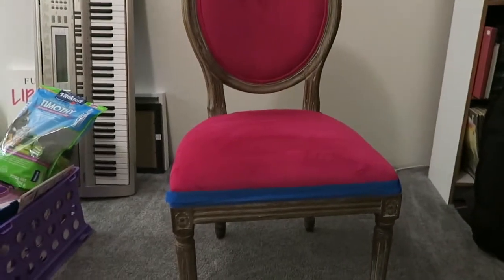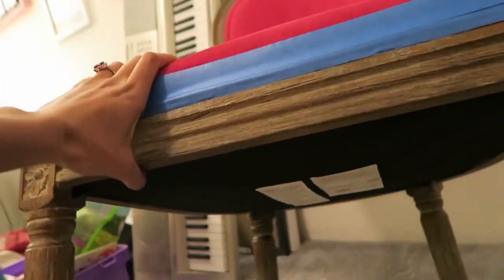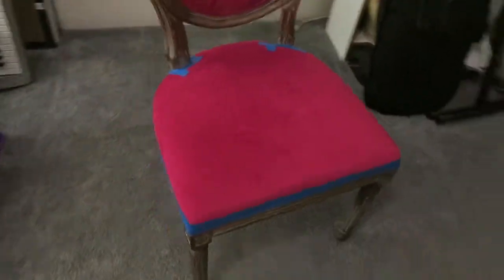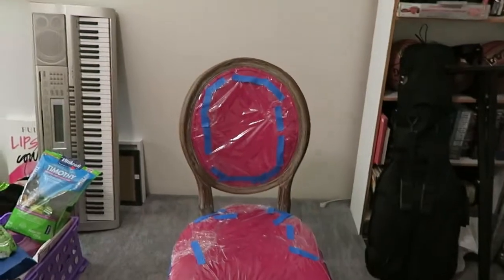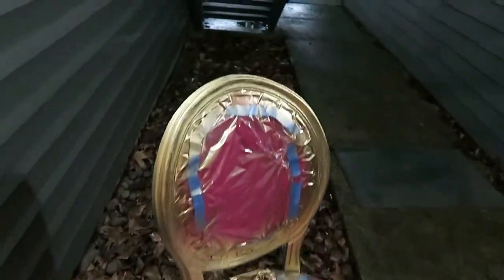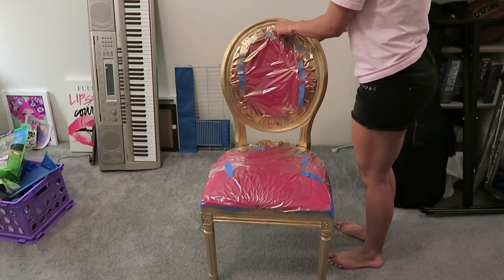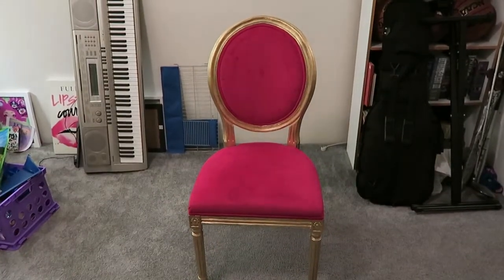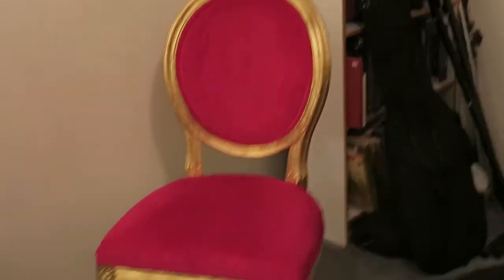♕ Chair Makeover | From a Chair into a Throne ♕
* I would suggest primer before applying the paint color. It's lasted quite well on my chair but it has rubbed off where I rest my hand so primer will prevent that XD